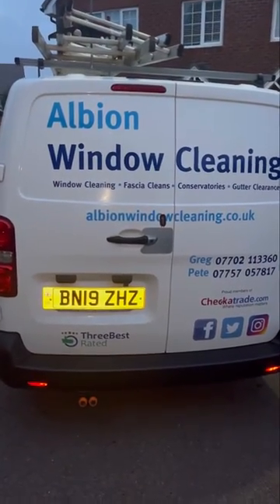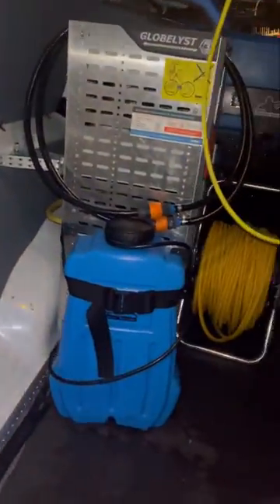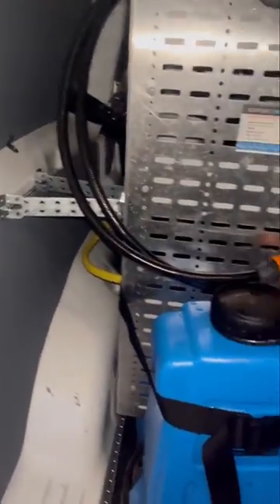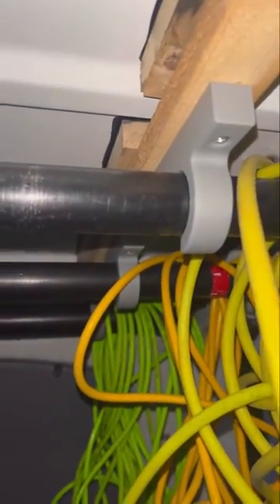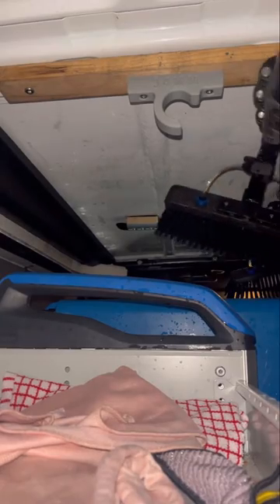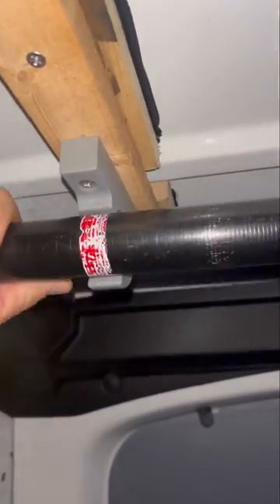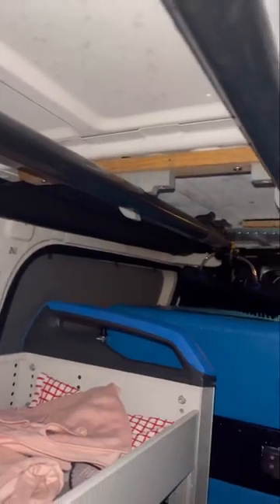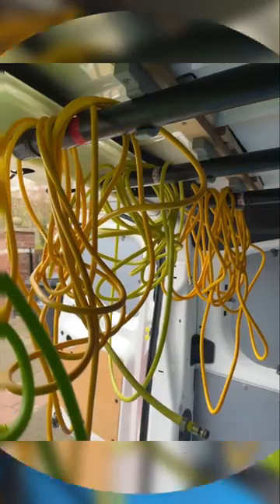Tips For Window Cleaning / Washing Pole Holders / Clamps Pro Grip - WFP - Water Fed Pole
We have fitted Pro Grip clamps for our Gardiner poles on the the roof of our van. These hold our pole securely and are easy to use!

Musician: @iksonmusic